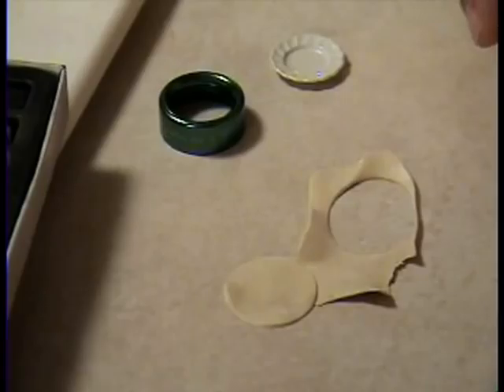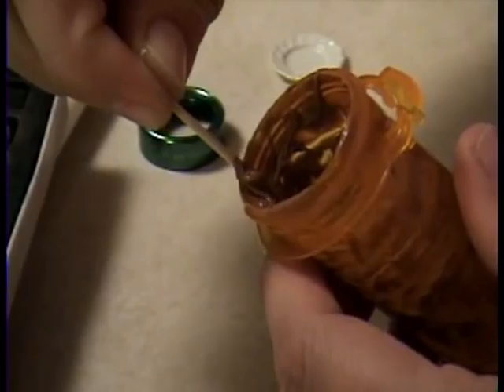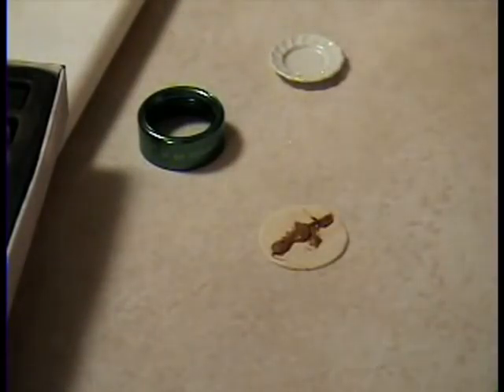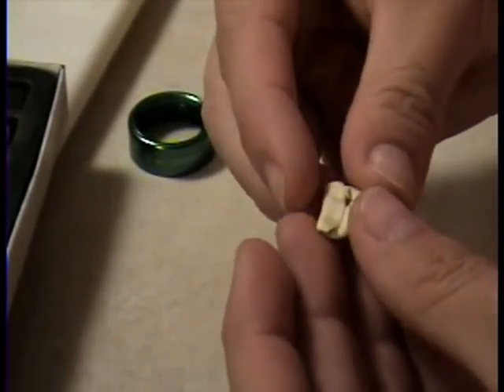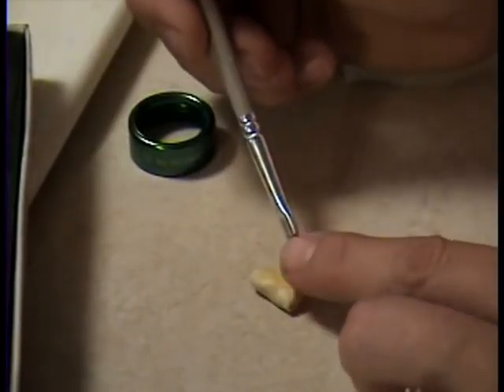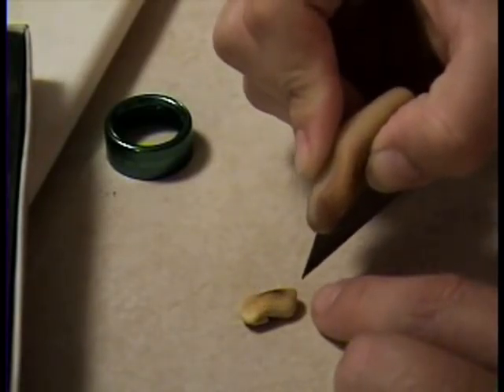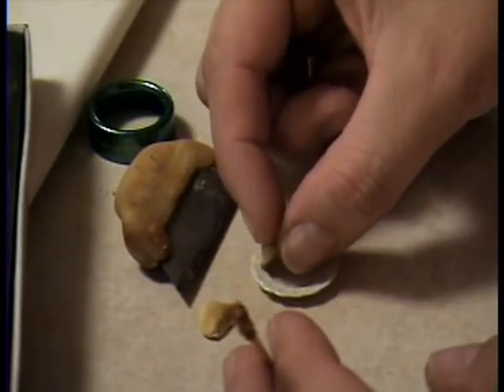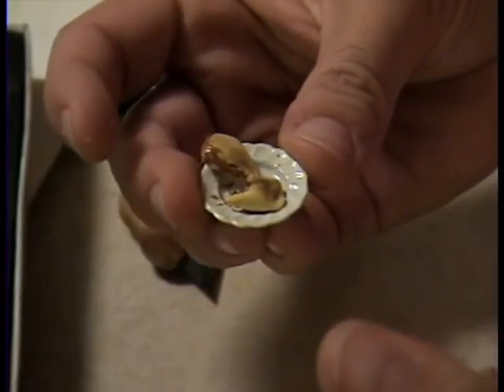Burrito How to Make in Polymer Clay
This video shows how to make a burrito with polymer clay.  In miniature for a dollhouse.